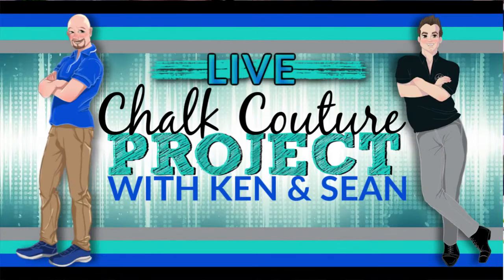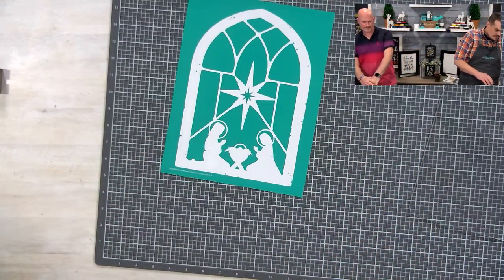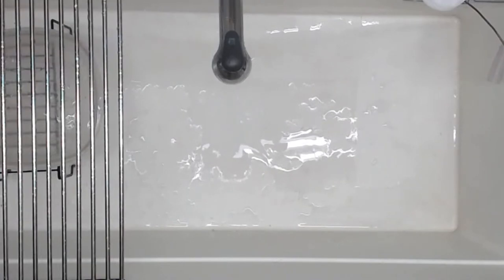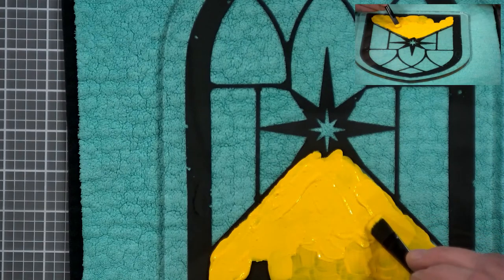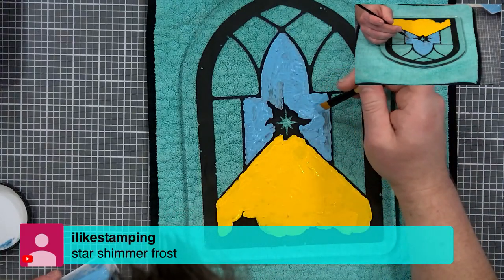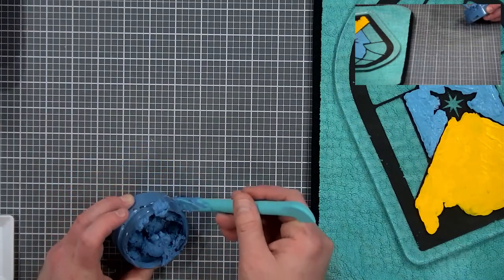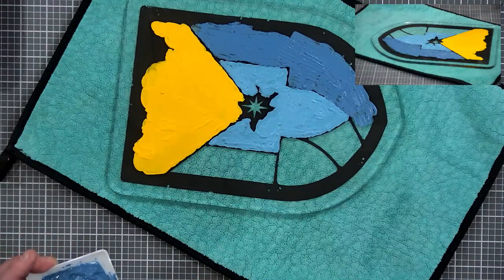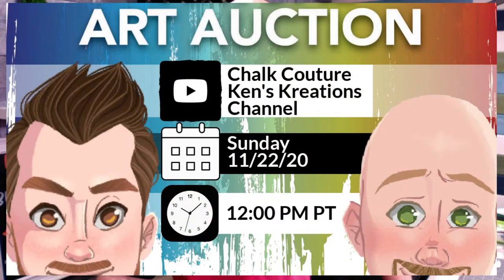Chalk Couture How To Paint Use "Nativity Window" Chalk Transfer Silkscreen mesh stencil